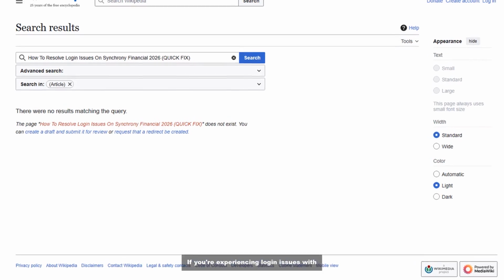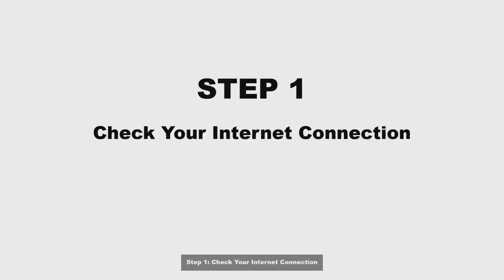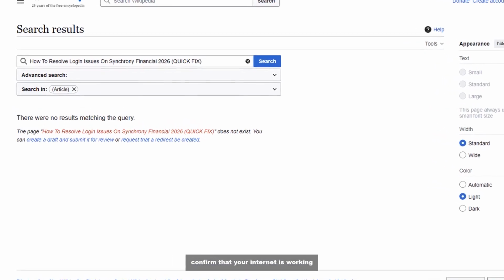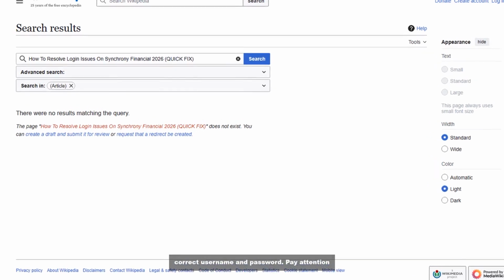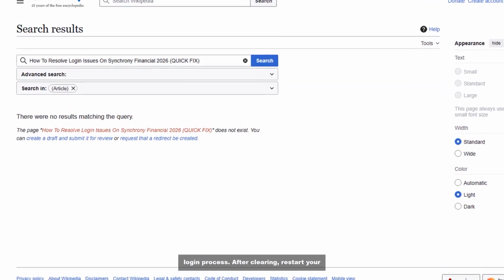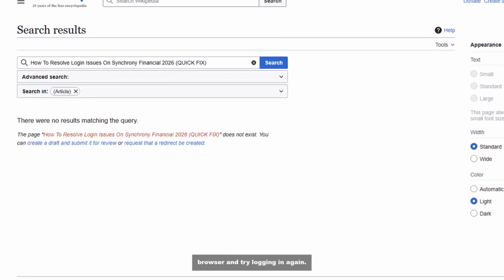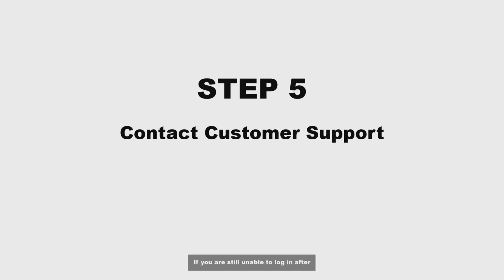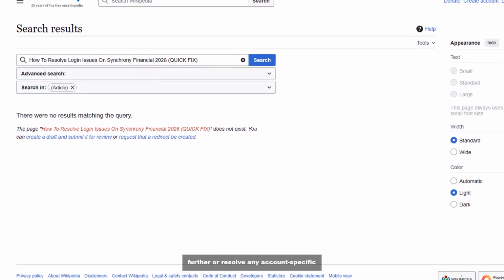How To Resolve Login Issues On Synchrony Financial 2026 (QUICK FIX)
In this video, we will show you how to resolve login issues on Synchrony Financial 2026 (QUICK FIX). If you're facing problems accessing your account, this guide will help you troubleshoot common issues and get back online quickly.